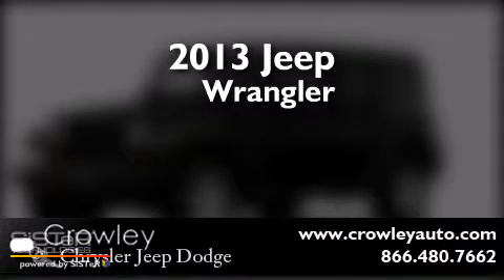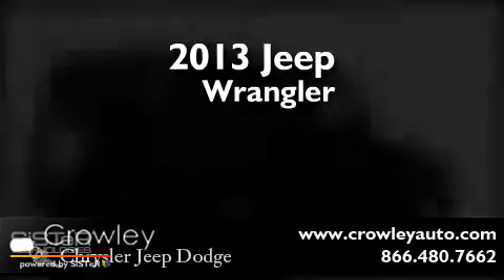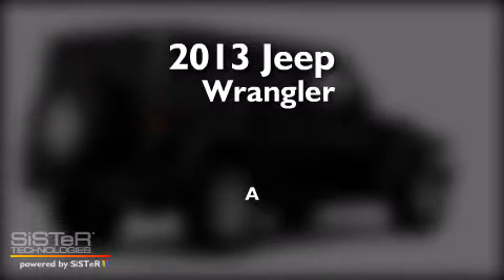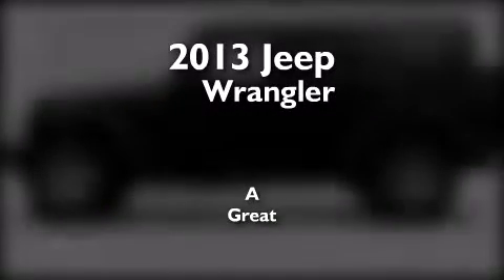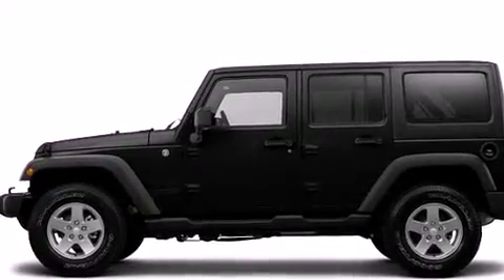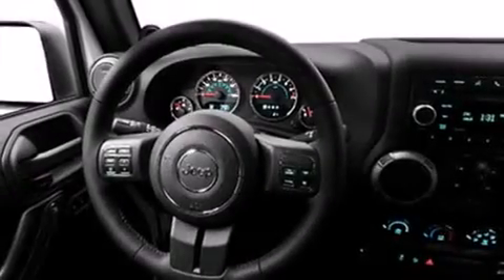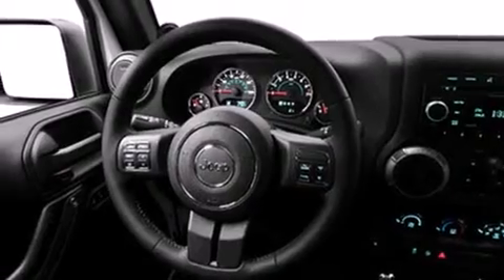2013 Jeep Wrangler Unlimited Bristol CT 06010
We've been honored to serve the Bristol CT area , we promise that your experience at our dealership will exceed your expectations ! Year : 2013 Make : Jeep Model : Wrangler Unlimited Engine : 3.6L 6 Cyl. Sequential-Port F.I. Trans . : Not Specified Exterior : Black Clear Coat Crowley Chrysler Jeep Dodge 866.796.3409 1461 Farmington Ave. Bristol , CT 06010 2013 Jeep Wrangler Unlimited Bristol CT